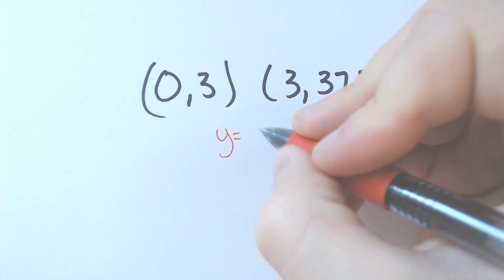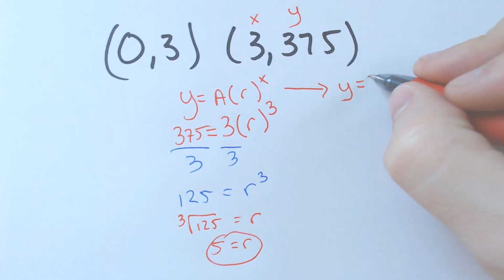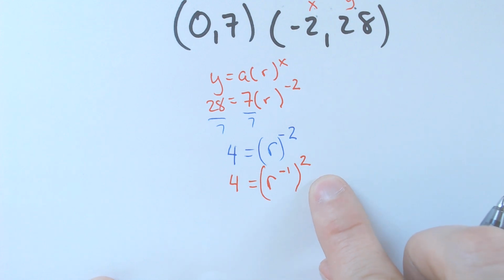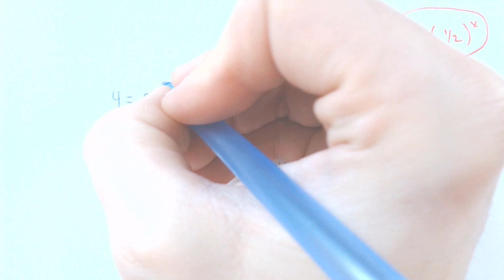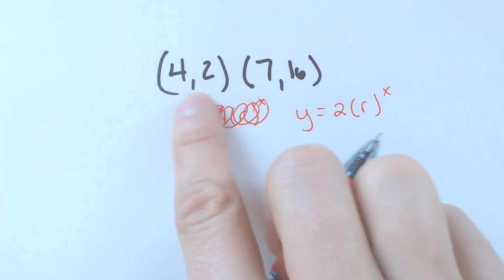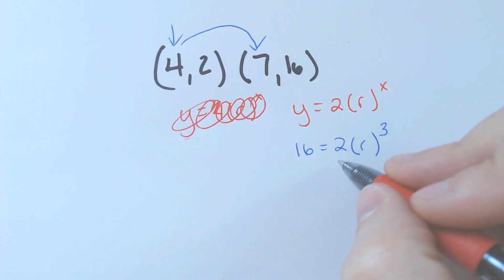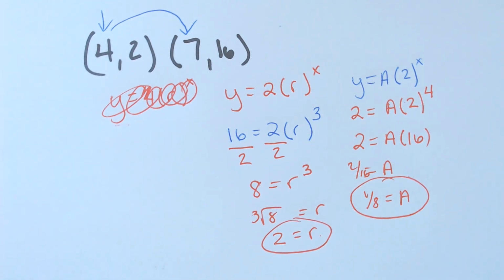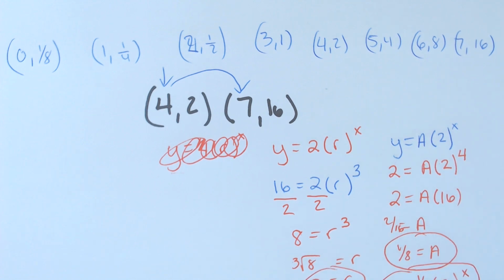Writing Exponential Function when given points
Write when given y-intercept or just 2 points.